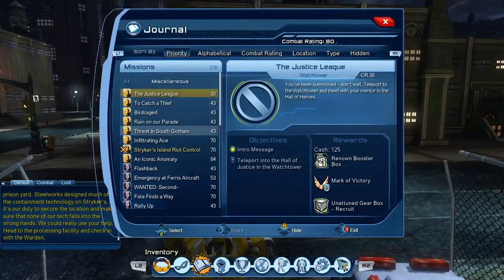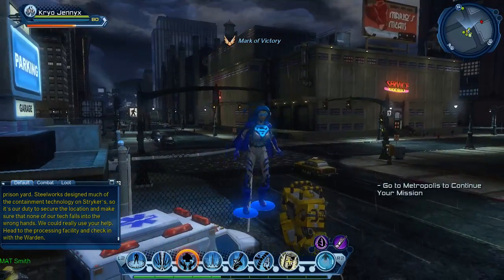DCUO Test: Stats Revamp - Ice in T4 Solo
In testing the level 30+ version of DCUO's Stats Revamp 1.1, this is the second low level test before I move Kryo Jennyx up to a more current tier.  In this video, I'm comparing a T4 open world daily at CR80 with the live version.